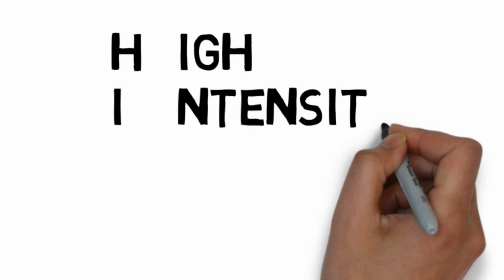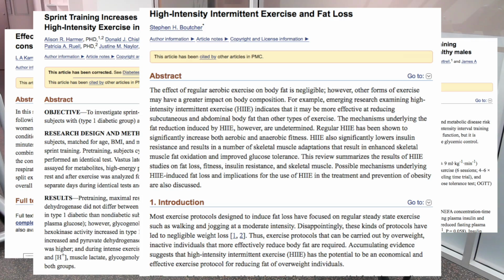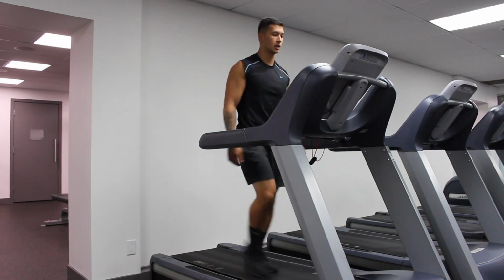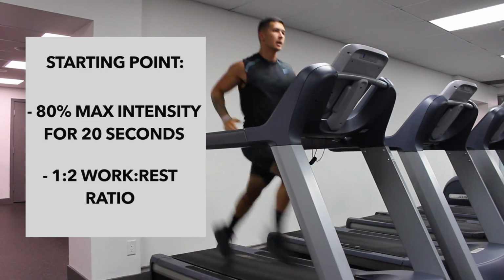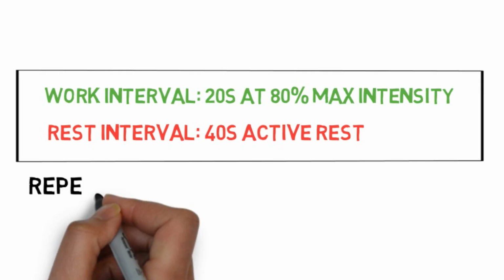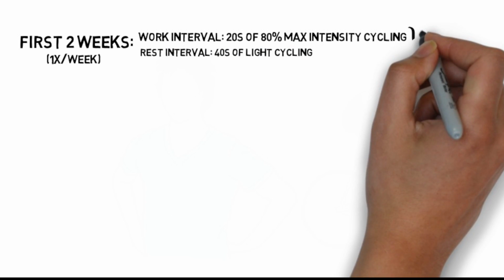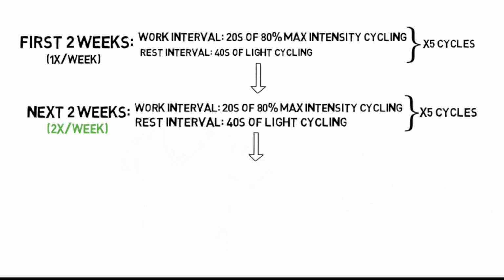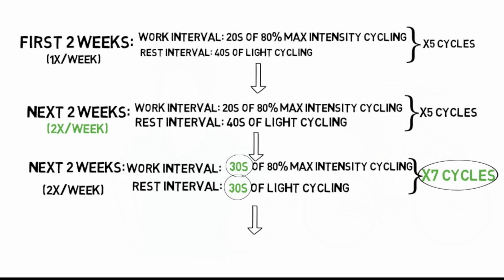How to Do HIIT Cardio to Get to 10% Body Fat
In this video I’m going to show you how to do HIIT with a basic HIIT workout for fat loss, as well as show you how to construct an effective HIIT workout plan to get to 10% body fat. HIIT training is extremely effective for fat loss, and has become popular recently due to the vast number of studies supporting its superior role for fat loss. Although most people know the basics of HIIT training, they don’t know how to do HIIT properly and in a way that maximizes its effectiveness for fat loss. I will be showing you exactly how to get to 10 percent body fat using a high intensity interval training plan.

The three best forms of HIIT to do are HIIT cycling workouts, HIIT rowing machine workouts, and HIIT cardio treadmill workouts. I personally find HIIT sprints outside to be the most effective since it allows you to go all-out as opposed to HIIT treadmill workouts. So when you get the chance, try and do HIIT outside as opposed to on a treadmill.

I’m going to go through an example of a HIIT workout plan where you apply progressive overload. This is more of a HIIT workout for beginners, however, you can apply the concepts I explained about progressive overload and apply them to a HIIT advanced workout such as 100% all-out intensity HIIT sprints. Also keep in mind that you should have a solid cardiovascular base if you are a beginner thinking about trying HIIT. However, a HIIT beginner workout like the example shown in this video is likely suitable for most sedentary individuals.

Getting down to 10% body fat is no easy feat, but if you do HIIT properly in conjunction with a weightlifting routine and eat at a caloric deficit, then you'll get there in no time.